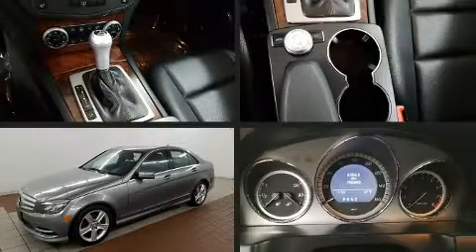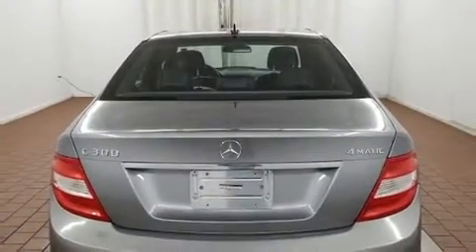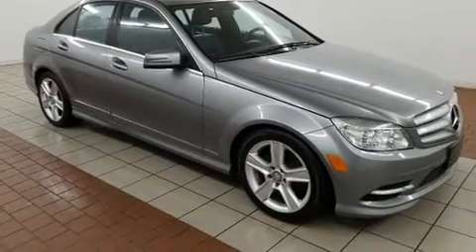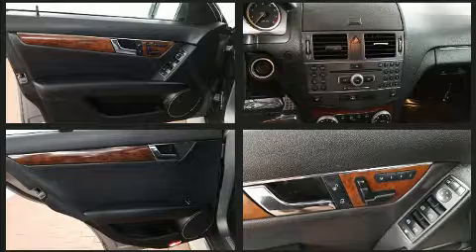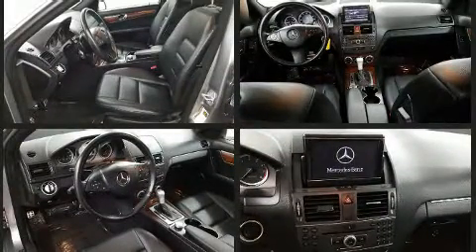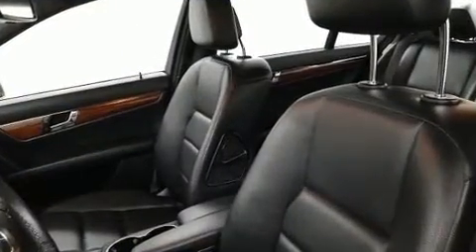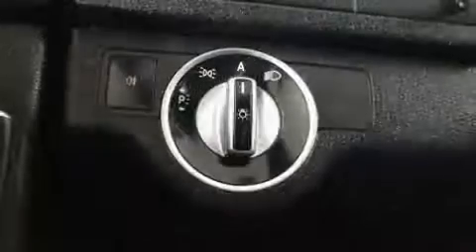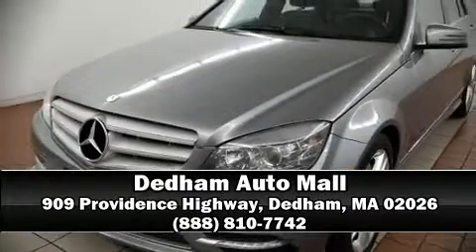2011 Mercedes-Benz C-Class C 300 4MATIC Sport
Get excited about the 2011 Mercedes-Benz C-Class. This 4 door, 5 passenger sedan provides exceptional value! Smooth gearshifts are achieved thanks to the 3 liter 6 cylinder engine, and for added security, dynamic Stability Control supplements the drivetrain. Mercedes-Benz prioritized handling and performance with features such as: front and rear reading lights, a tachometer, a trip computer, power front seats, turn signal indicator mirrors, an overhead console, and the power moon roof opens up the cabin to the natural environment. Mercedes-Benz ensures the safety and security of its passengers with equipment such as: dual front impact airbags with occupant sensing airbag, head curtain airbags, traction control, brake assist, anti-whiplash front head restraints, a panic alarm, and 4 wheel disc brakes with ABS. This car was designed with safety in mind, allowing you to drive with even greater assurance. A Carfax history report provides you peace of mind by detailing information related to past owners and service records. Our aim is to provide our customers with the best prices and service at all times. Stop by our dealership or give us a call for more information.